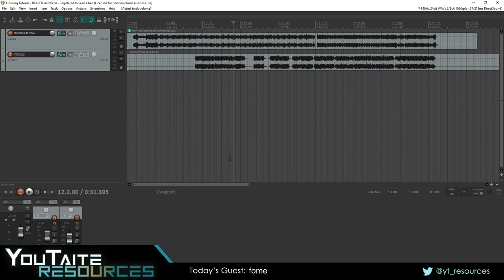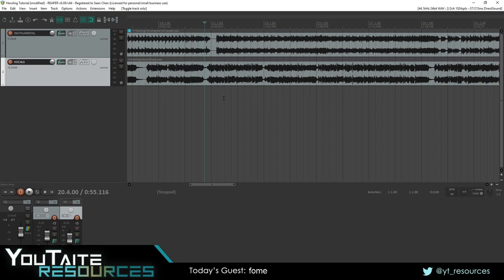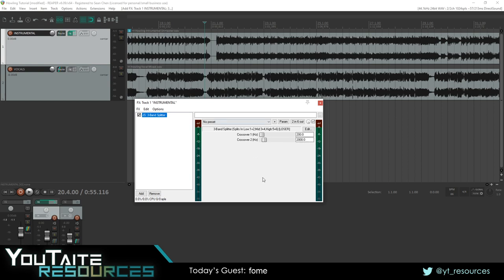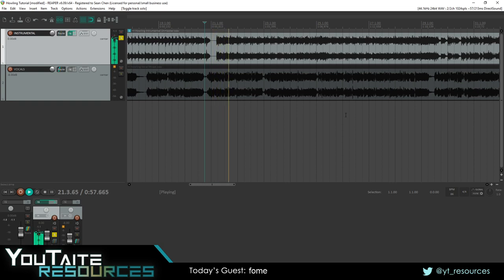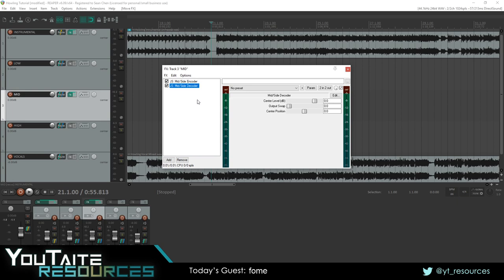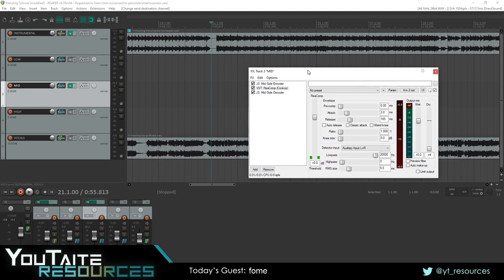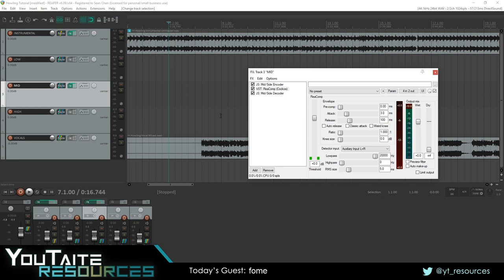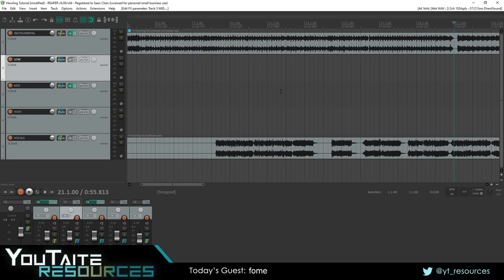Youtaite Resources Quick Tip #1: Cutting through the Mix with Sidechain Multiband Compression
Send us your questions and we'll try to answer on stream
For our first Youtaite Resources Quick Tip, Fome explains how to use sidechain multiband compression to help vocals be more audible through heavy instruments.

Software used:
Reaper 6